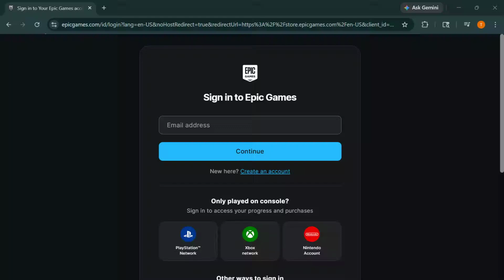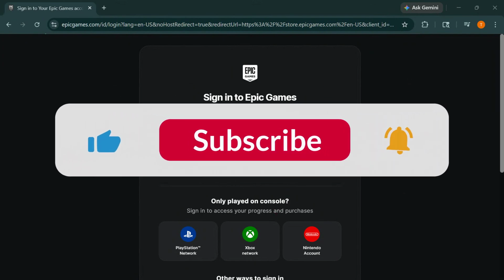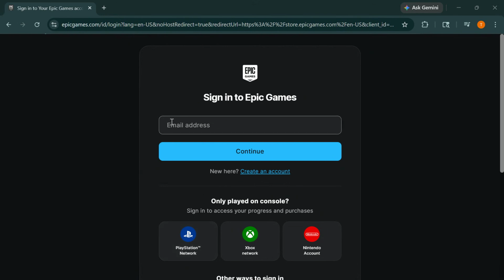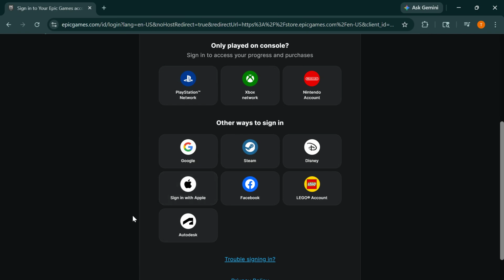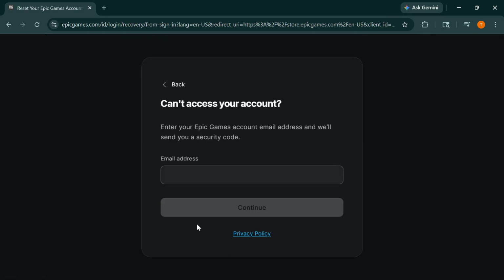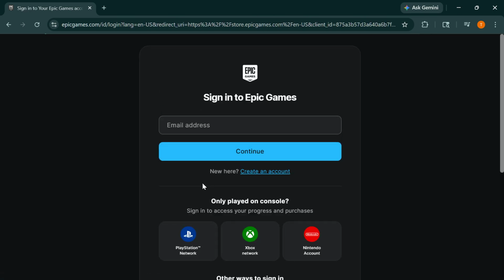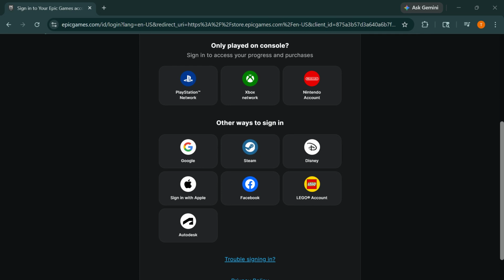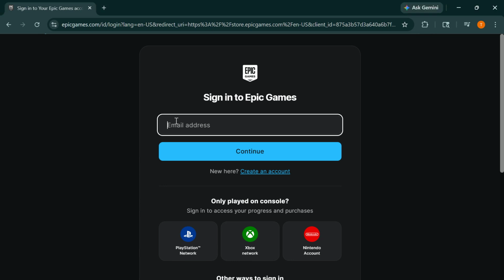Is It Possible To Login To Epic Games Using Username? [Correct Way Guide]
Learn the correct way to log in to Epic Games if you only remember your username. This quick guide explains why Epic Games does not support username login and shows the proper sign-in and password recovery steps.

🕚Timestamps:
0:00 Intro
0:15 Why Username Login Does Not Work
0:32 Go To Epicgames.com
0:45 Click Sign In
0:58 Log In With Email Or Linked Account
1:23 What To Do If You Only Remember Your Username
1:45 Use Forgot Password
2:06 Check Linked Accounts

✍️What You'll Learn In This Video:
• How To Sign In To Epic Games With Email And Password
• How To Use Google, Xbox, PlayStation, Or Apple To Log In
• How To Reset Your Epic Games Password
• Why Epic Games Does Not Support Username Login
• How To Recover Access If You Only Remember Your Username

💡Pro Tips:
• Your Epic Games display name is not the same as your login email.
• Try any linked platform account you may have used before.
• Check spam and promotions folders for password reset emails.
• Save your login method in a secure password manager for next time.